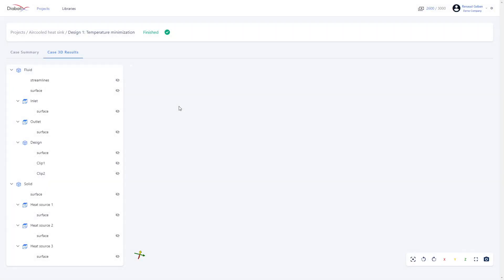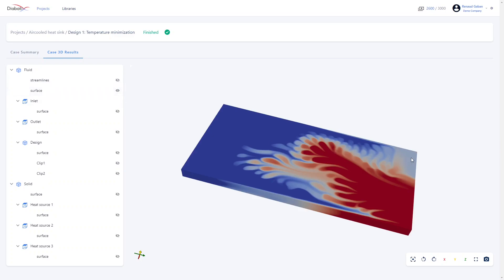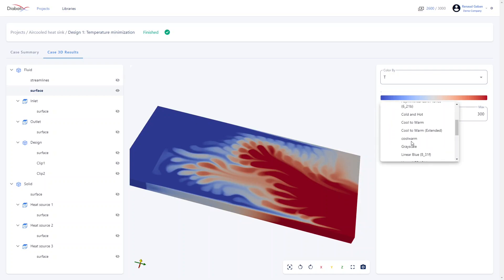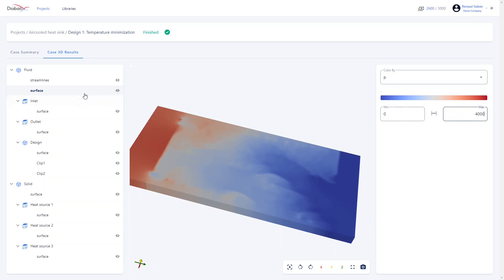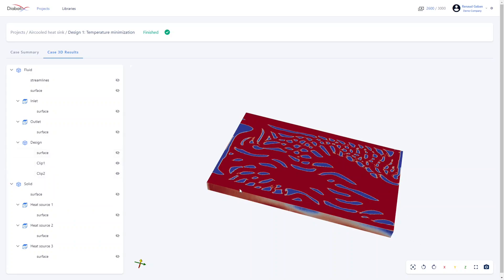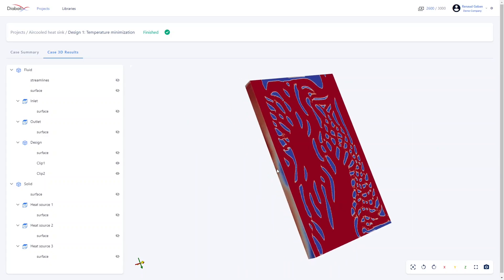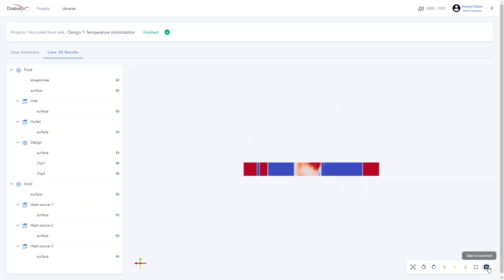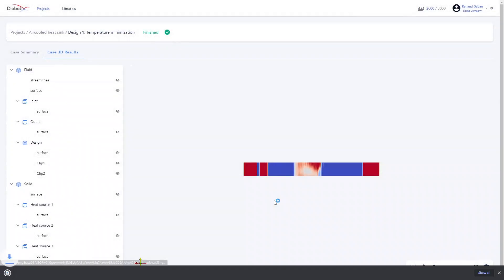ColdStream - How To Do A 3D Visualization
Welcome to a new video of the Diabatix Academy playlist, where we give you some tips and tutorials on how to use the ColdStream platform correctly and efficiently.
In this video we will teach you how to do a 3d visualization.
We hope this video is useful to you and if you should have any questions, don’t hesitate to comment them in the comments below.